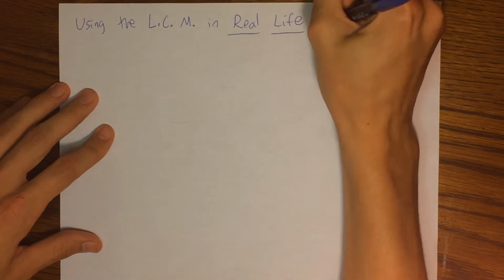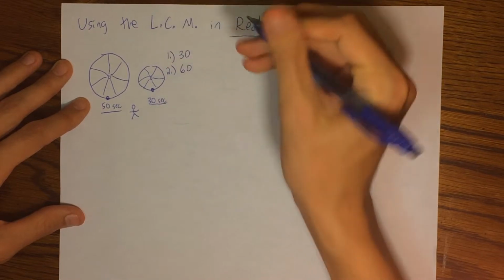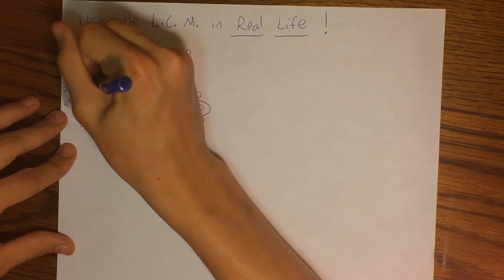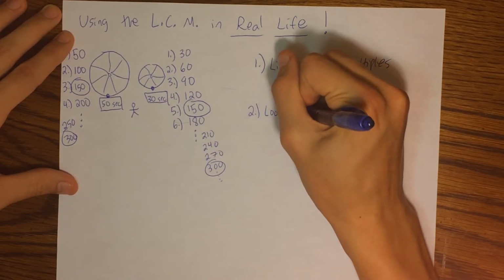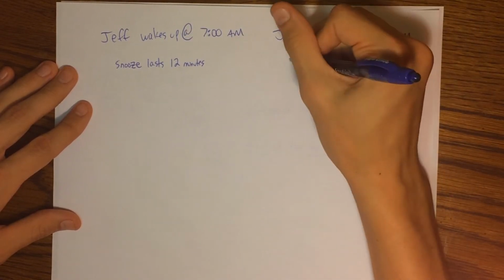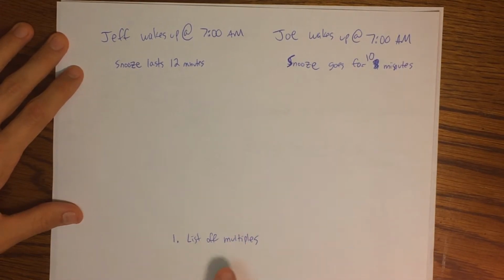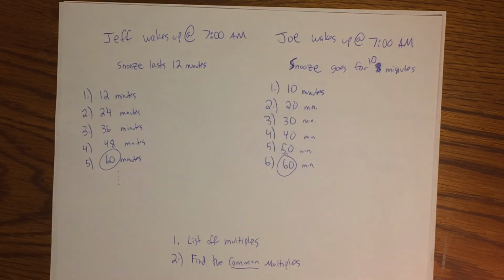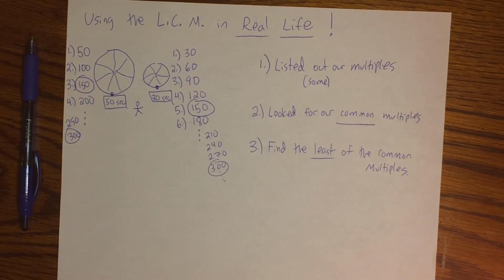Using the LCM in Real-World Scenarios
This video is meant to supplement Mr. Voland's 6th grade math classes. In this video, we discuss how to use the LCM to solve a real-world problem. To watch a video that explains how to find the LCM in greater detail, find "Finding the Least Common Multiple (LCM)" on my channel :)